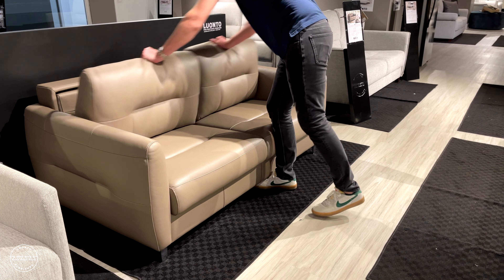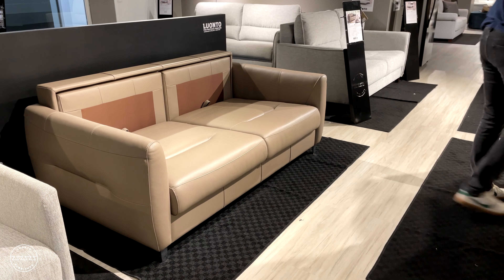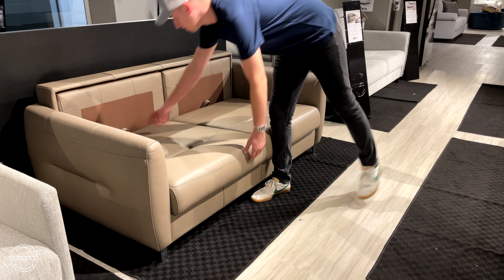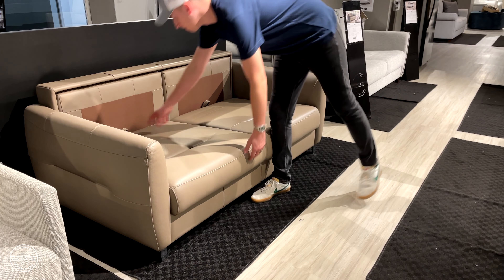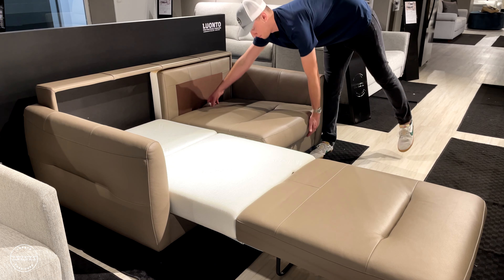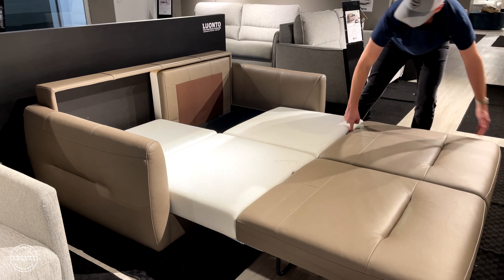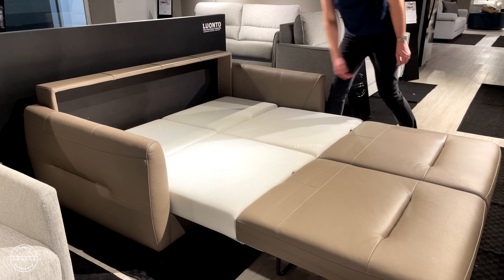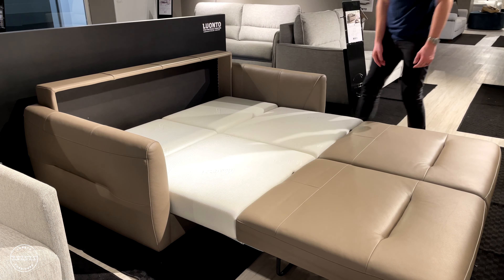Jamie Queen Loveseat Sleeper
Available from our Stock Program from any of our Authorized Retailers.